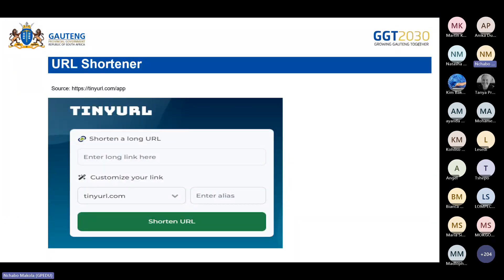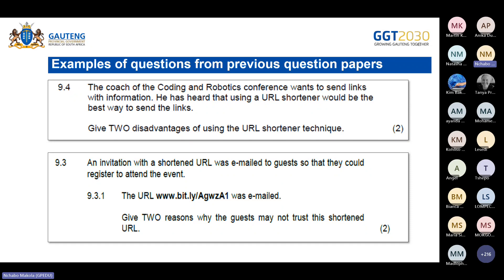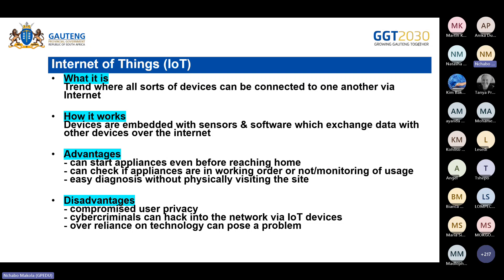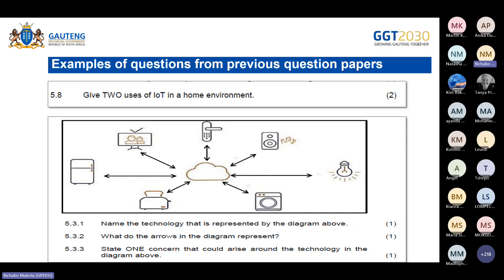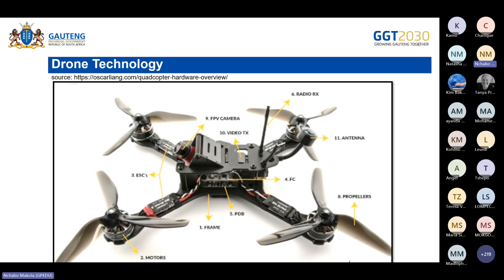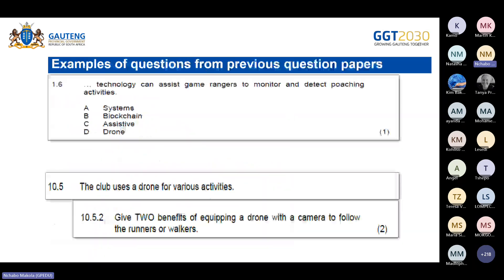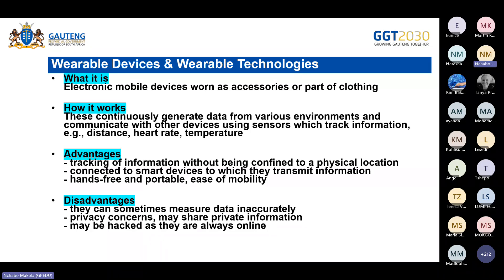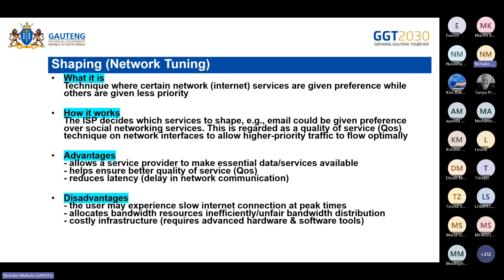CAT Paper 2 Revision Exploring Geo-tagging, Ransomware, Cryptocurrencies, and More!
Welcome to our CAT Paper 2 Revision Session, where we unravel the essential concepts you need to excel in your Computer Applications Technology (CAT) studies. In this video, we'll delve into topics like Geo-Tagging, Click-Jacking, Ransomware, Cryptocurrencies, Screen Lock Patterns, Authentication, and Crowdfunding.

📝 Grade 12 students preparing for your CAT exams, this session is your ultimate resource for comprehending these vital CAT Paper 2 topics. We provide clear explanations and practical insights to ensure you're well-prepared.

💡 Our mission is to empower you with the knowledge you need to succeed in your CAT exams. Join us in exploring these intriguing concepts and boost your confidence.